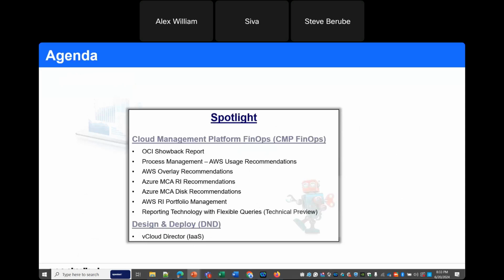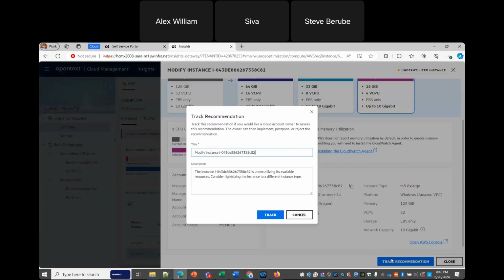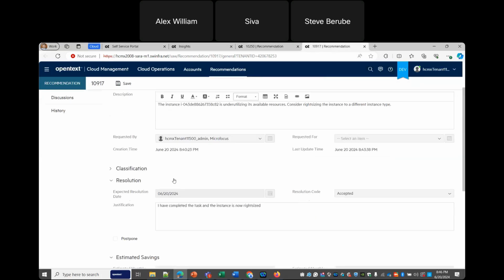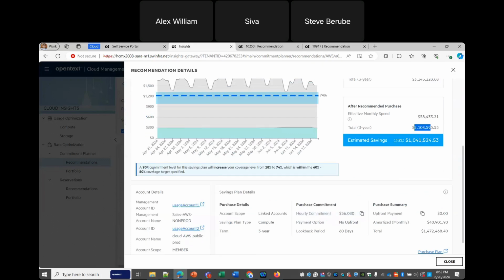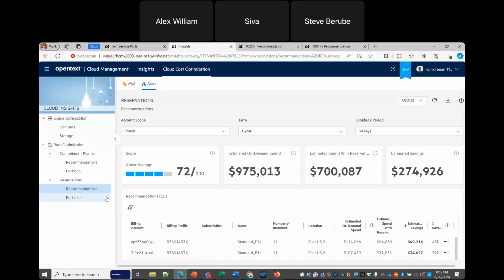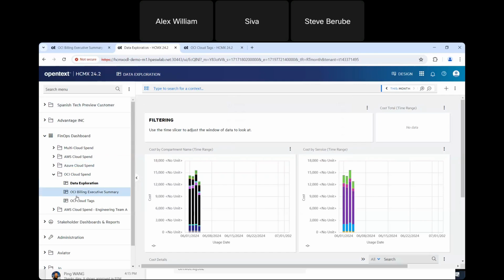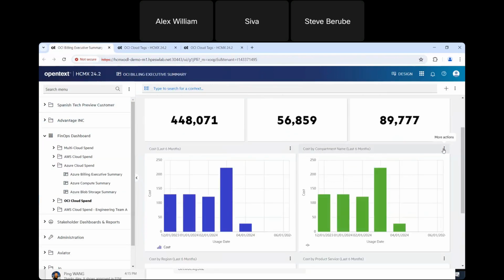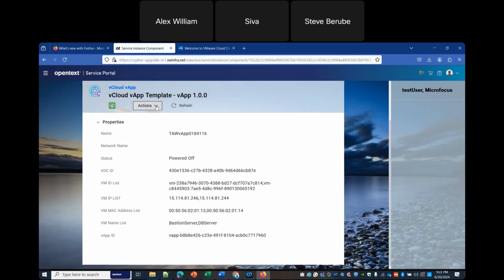HCMX Technical Awareness Webinar 24.3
This video showcases the new functionalities introduced in the HCMX 24.3